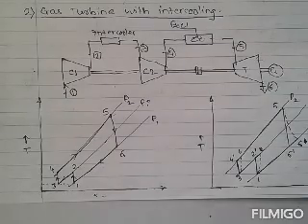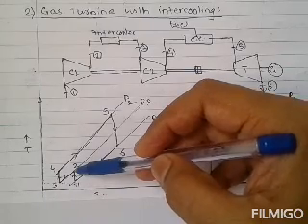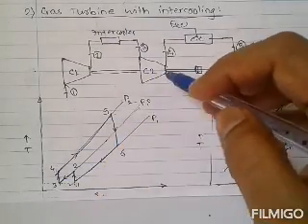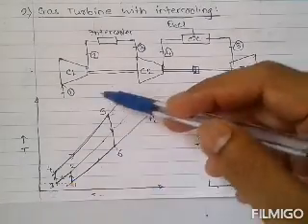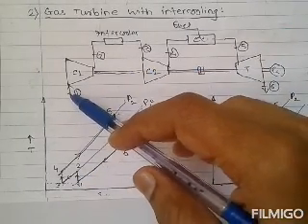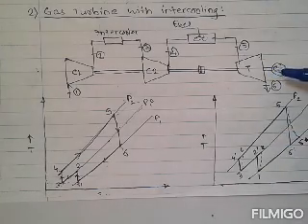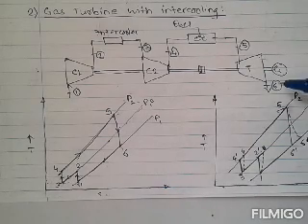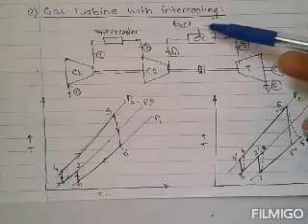Gas Turbine Cycle with Inter-cooling | Gas Turbine Power Plant- L4 | Prof. P. S. Gadhave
In this video lecture, Prof. P. S. Gadhave has discussed how to improve efficiency of a Gas Turbine Power Plant using  Inter-cooling Cycle.